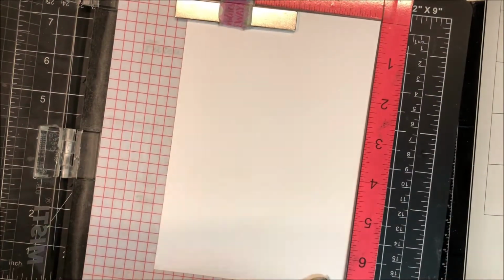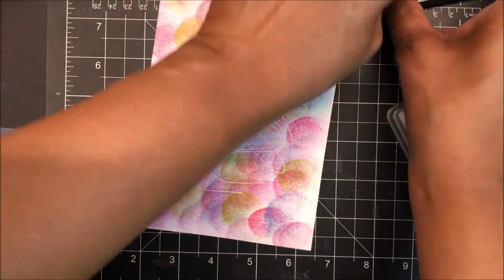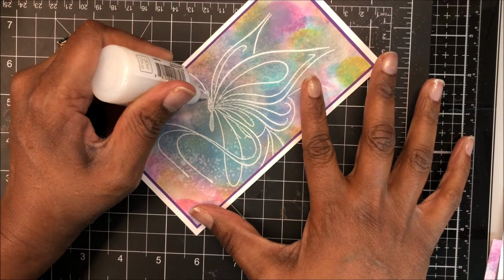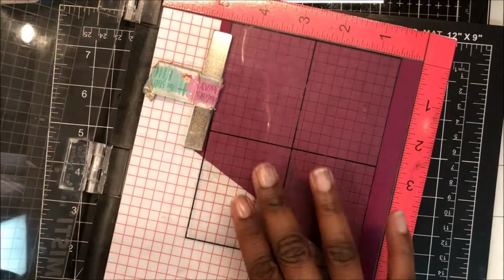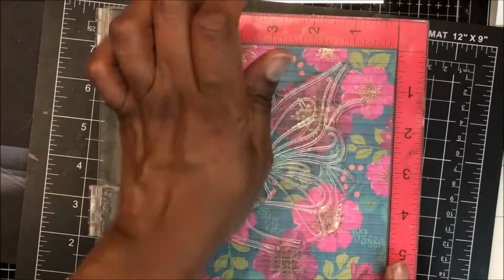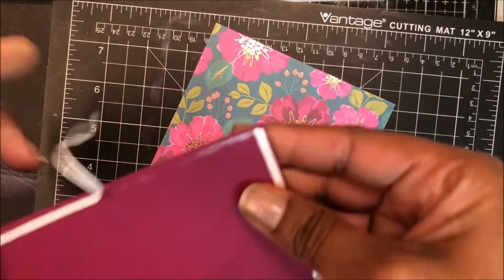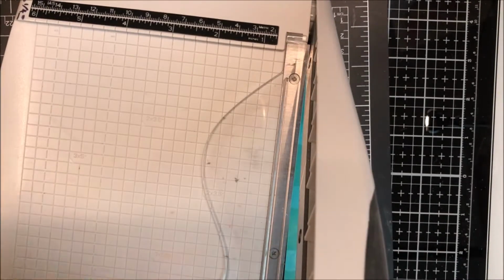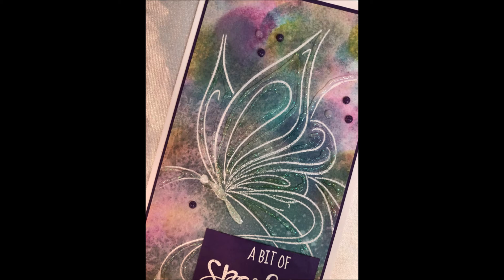It’s All In The Sparkle!!! 🦋| Butterfly Sketches| Creative Expressions Woodware Collection| 2 Cards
Welcome Friends! In today’s video I create 2 cards using the Creative Expressions Butterfly Sketch stamp from their Woodware Collection. Take a look to see how I get my butterfly to really pop! One card is a mini-slimline (see mini-slimline envelope tutorial link below – make your own matching envelope!) and the other is an A7, 5x7 card.  Watch the video to see all the fun!!!

• Pink Paislee - And Many More Collection - 6 x 8 Paper Pad with Foil Accents
• Pink Paislee - And Many More Collection - Stickers - Party Time - Foam & Chipboard Phrases with Foil Accents
• Scrapbook.com - Clear Double Sided Adhesive Roll - 1/4 Inch x 81 Feet - Permanent - 1 Roll
• Scrapbook.com - Clear Double Sided Adhesive Roll - 1/8 Inch x 81 Feet - Permanent - 1 Roll
• Tonic Studios - Tim Holtz - Non-Stick Micro Serrated Scissors - 9.5 Inch Titanium Shears

• Nuvo Glitter Drops
• Liquid Pearls Hydrangea
• Distress Oxide Inks: Picked Raspberry, Peacock Feathers, Seedless Preserves, Peeled Paint

Rae’s Amazon List
• Tim Holtz Glass Mat
• Big Shot Die Cutting Machine
• 120 lb Accent Opaque White Cardstock, card bases
• 65 lb Neenah Bright White Cardstock, card panels

Until next time. Good day friends!
Rae